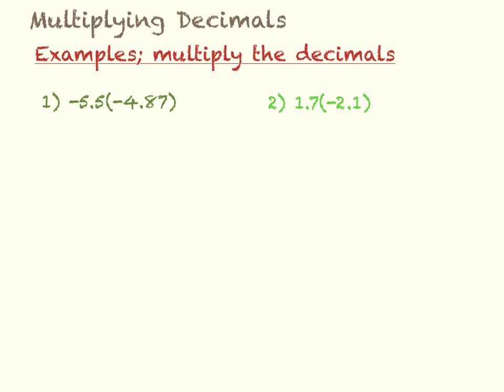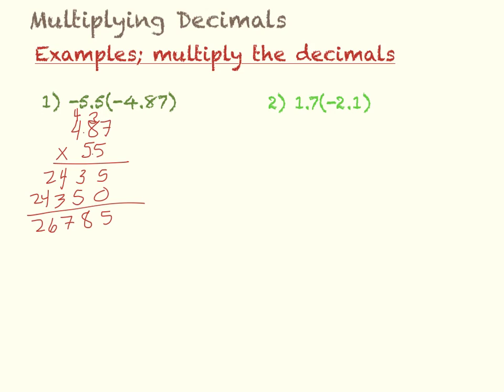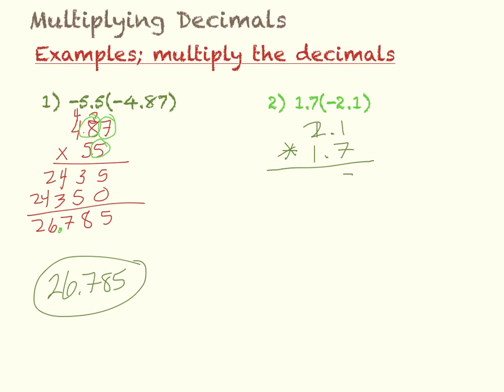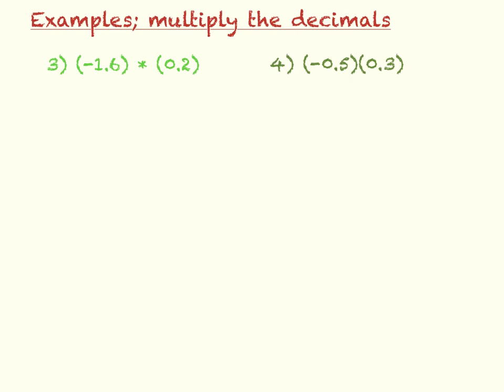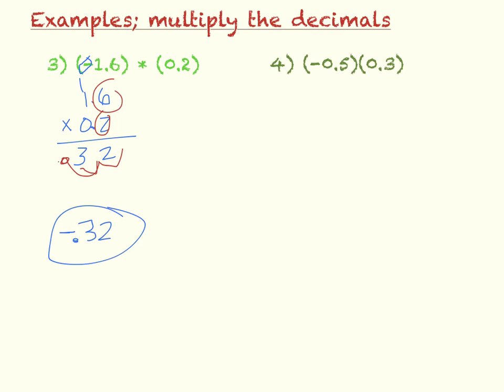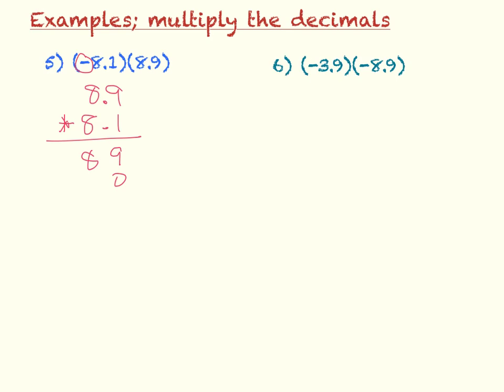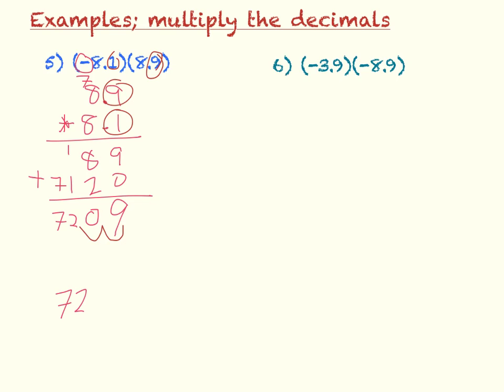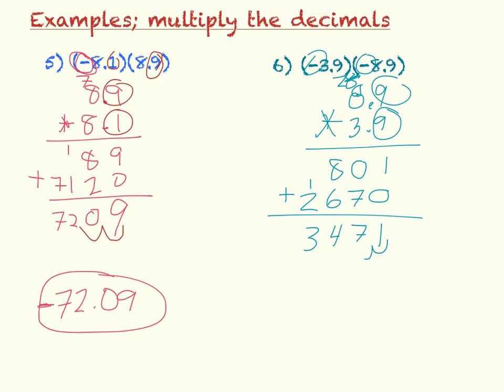Multiplying Decimals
Notes over multiplying decimals.